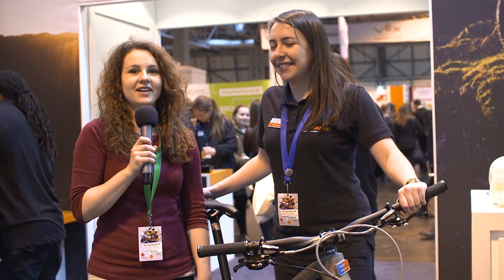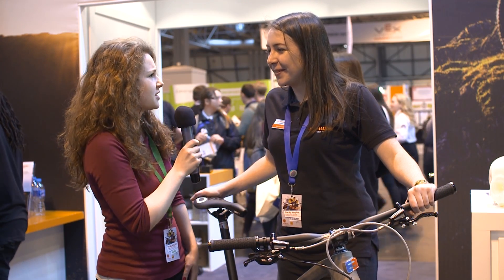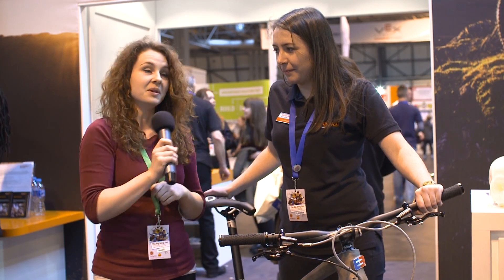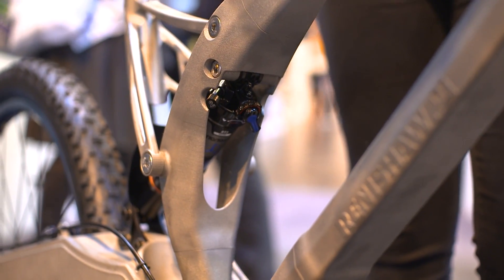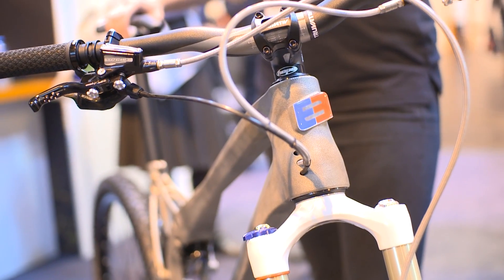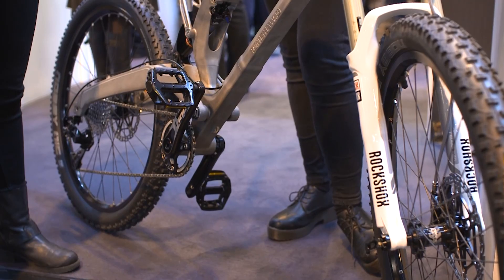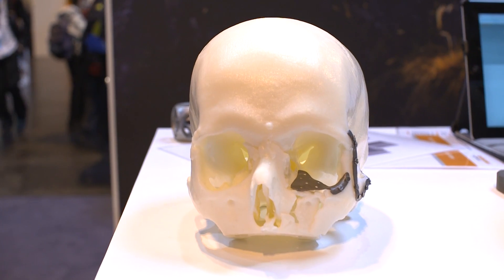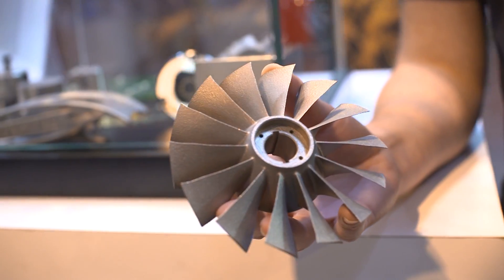World's First 3D Printed Metal Bike Frame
At the Big Bang Fair 2015, we catch up with Renishaw PLC to talk about their advancements in 3D printing metal bike frames.